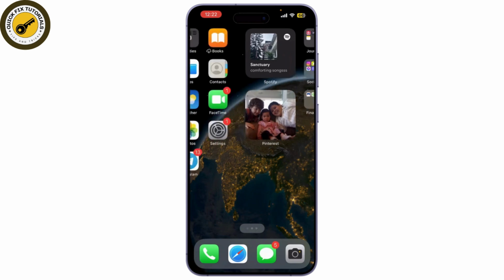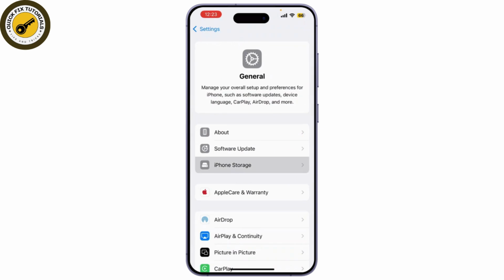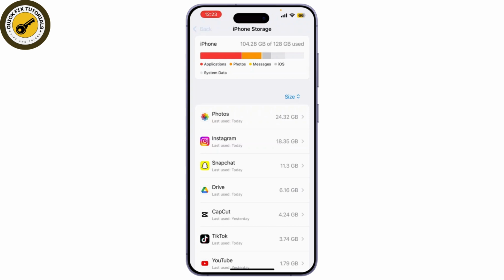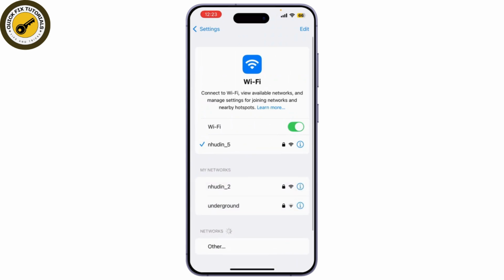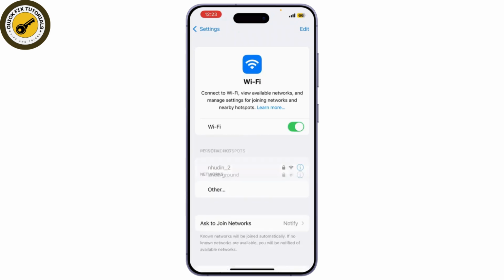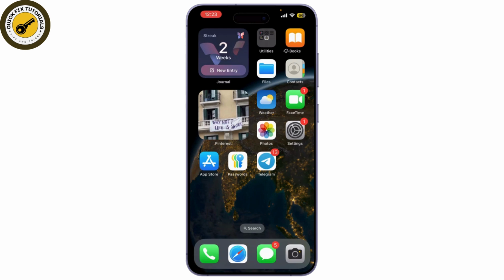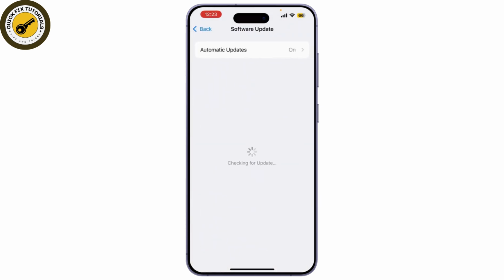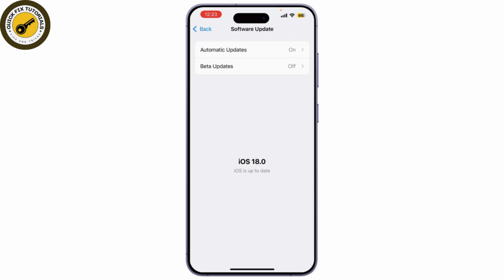How To Fix Unable To Download iOS 18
Easy Guide on How To Fix Unable To Download iOS 18. Easily Learn Why can't I update to iOS 18 with the help of this guide.

In this video, we address the frustrating "Unable to Download iOS 18" error that many users encounter when trying to update their devices. Follow along as we guide you through several effective fixes to resolve this issue quickly and easily. From checking Apple’s system status to ensuring you have enough storage and a stable Wi-Fi connection, we cover everything you need to know.

how to fix unable to download iOS 18, iOS 18 update error, unable to download iOS 18, iOS 18 troubleshooting, iOS update problems, fix iOS update issues, Apple system status, iPhone storage issues

Chapters (Timestamps):

00:00:00 - Introduction
Overview of the "Unable to Download iOS 18" error.

00:00:10 - Check Apple System Status
Visit Apple System Status to see if there are any ongoing issues.

00:00:25 - Check Storage Space
Ensure you have at least 2-3 GB of free storage on your device.

00:00:40 - Verify Wi-Fi Connection
Make sure you’re connected to a stable Wi-Fi network.

00:00:55 - Restart Your Device
Learn how to restart your iPhone to fix minor glitches.

00:01:10 - Attempt Update Again
Return to Settings - General - Software Update and try downloading iOS 18.

00:01:25 - Conclusion
Wrap-up and tips for resolving the update error.